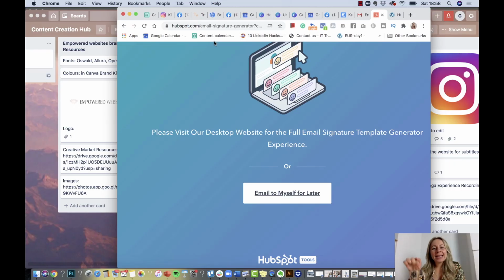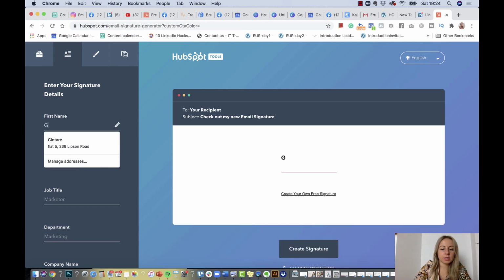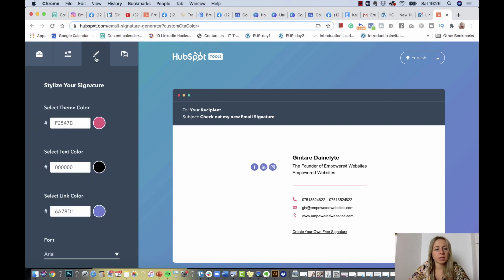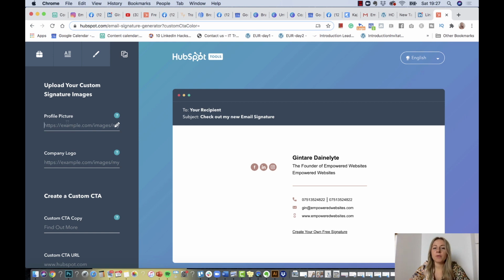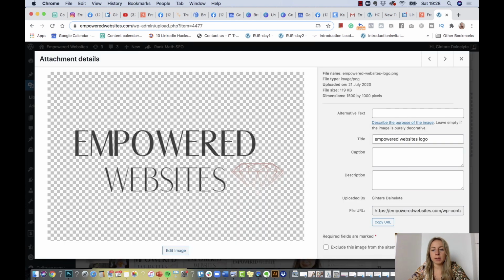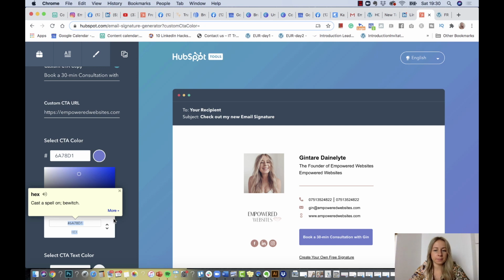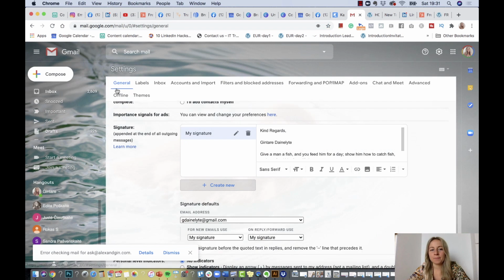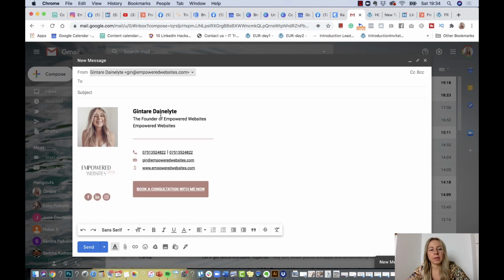How to Create Business Email Signature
In this video I guide you step by step on how to do it easily and how to integrate it in your email setup.